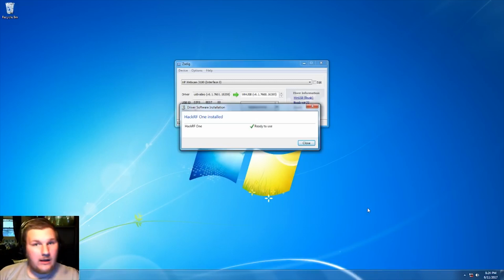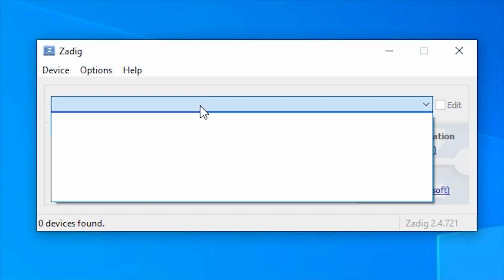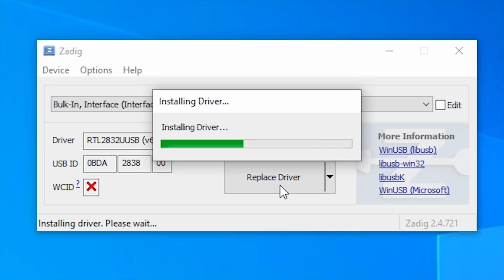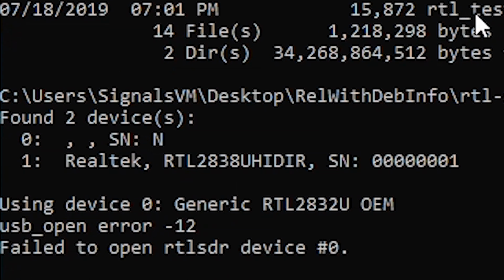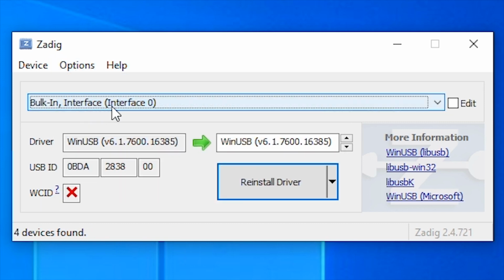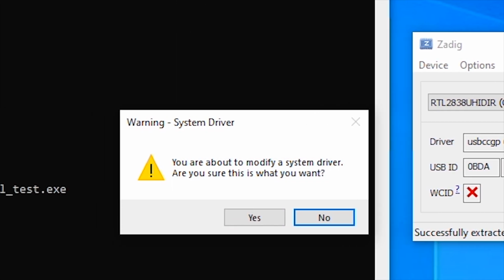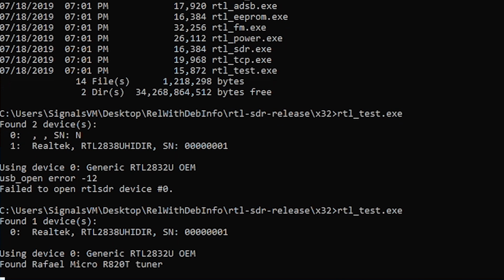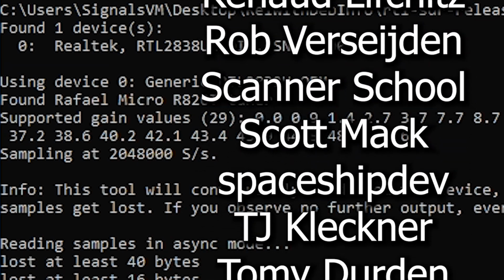RTL SDR Drivers On Windows 10 2019